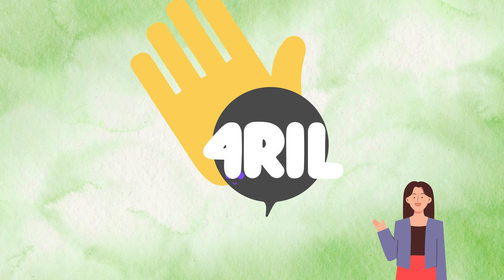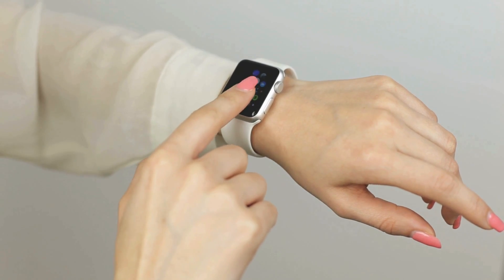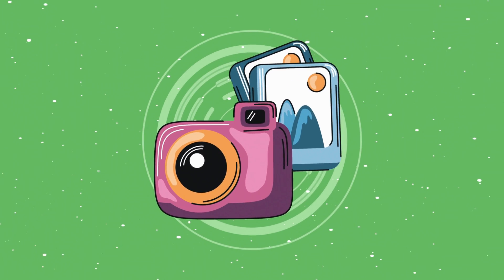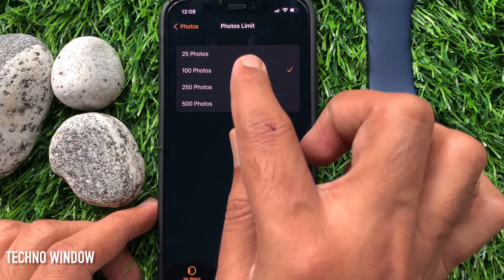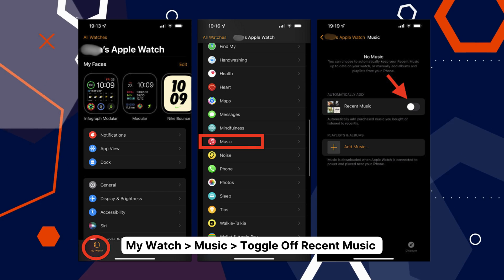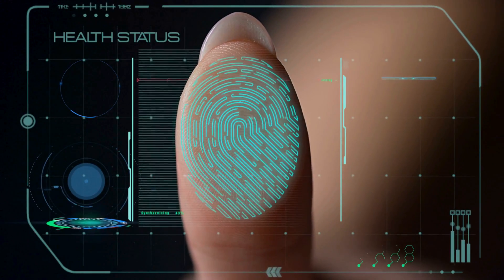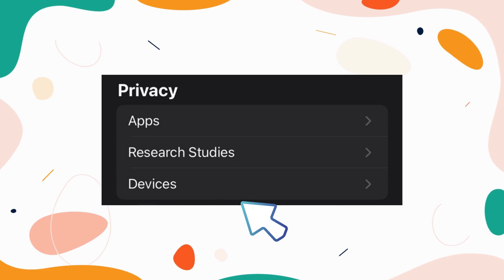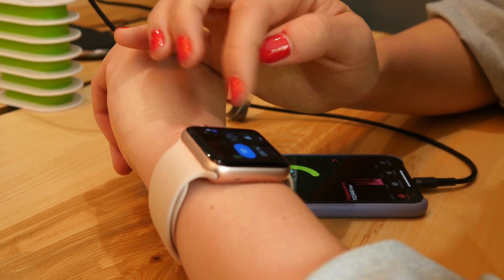How to Clear Storage on Apple Watch with 1 Tap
We have taken up an issue most of you have been grumbling about - "How to Clear Storage on Apple Watch with 1 Tap". We know how annoying storage issues can be, especially on a device like the Apple Watch that's meant to simplify our lives, not complicate them. So if your handy-dandy smartwatch is telling you it needs room to breathe, don't panic! We're here with an easy fix just for you.

In this video, we explore the dynamics of storage management on your wearable device. We delve into the realm of space saving techniques that would make your Apple Watch more efficient, optimizing device usage, all without sacrificing the aspects that make it indispensable to you. Before we hop into the process, let's talk a little bit about why keeping an eye on your Apple Watch's storage is important.

Your Apple Watch is a powerful piece of tech, but like any device, its performance largely depends on its storage management. Overcrowded storage can lead to slower responses, difficulty in updating watchOS, and a general decrease in device efficiency. Whether it’s the photos you don't really need, the apps you rarely use, the songs you skip on your playlist, or the accumulated health data, these seemingly small factors can dramatically impact your device's performance.

And guess what? We've got you covered with some quick storage tips that make a world of difference. These are simple, easy tech hacks that can help you clear storage on your Apple Watch with just one tap. Imagine having a neat and tidy Apple Watch, optimized and ready, at your service every time!

Now, we know you're eager to dive in, but let's keep some things for the actual video. If we reveal all our tech tricks right here, where's the incentive for you to watch? So, sit back, click on the video, and let us guide you through the steps.

With 4RIL as your guide, following the official Apple user guide is going to be a breeze. We'll also share some exclusive Apple Watch tips that are sure to make your smartwatch usage much more convenient.

This isn't just about tackling a one-time issue, we aim to provide a comprehensive solution that makes you more adept at handling your Apple ecosystem in the long run. Because being tech-savvy isn't just about owning the latest gadgets, it's about knowing how to maximize their potential.

So join us in the video as we dive into this beneficial exploration of a streamlined, efficient Apple Watch experience. Remember, at 4RIL, we believe that technology should be your assistant, not your adversary.